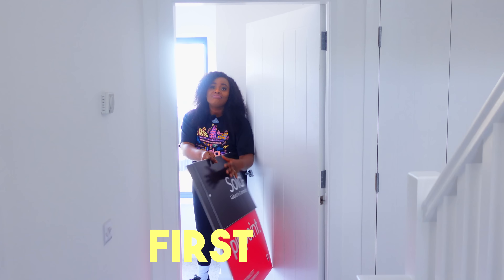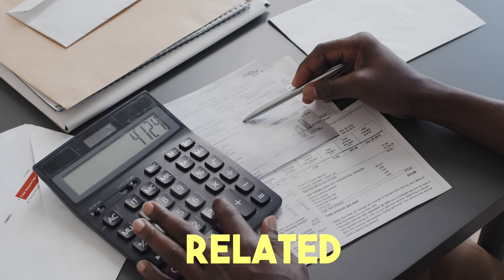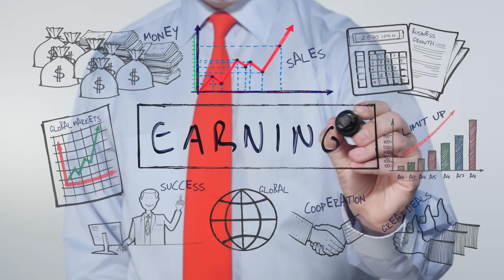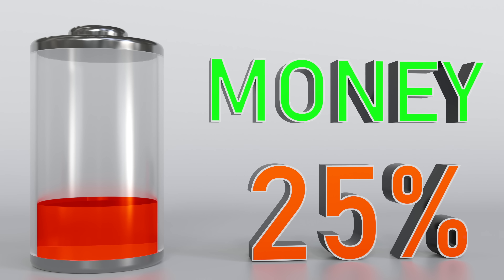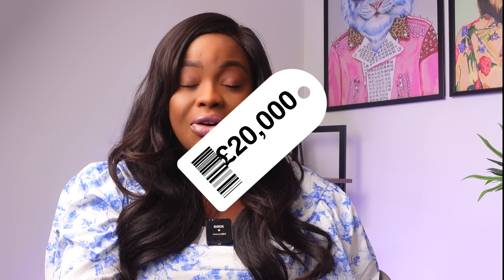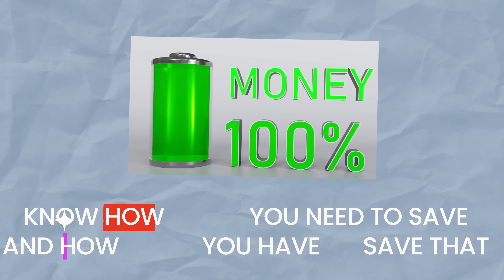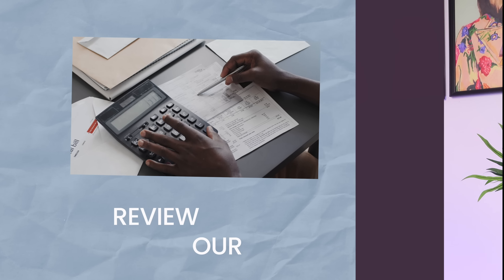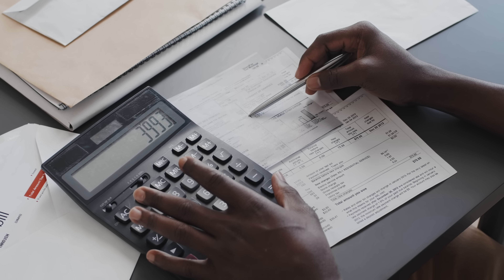DO THESE TO SAVE MONEY FAST TO BUY A HOUSE IN THE UK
This video is most effective way to explain our successful journey of saving up a down payment for our mortgage in record time with some creative tricks and strategies.
Thank you to Emma Sleep for sponsoring this video, make sure you don't miss out on Emma's huge sale, up to 50% off and an additional 5% off on top through our and code NANELLEGSLEEP

IF YOU WANT TO START OR GROW YOUR YOUTUBE CHANNEL , I HAVE ALL MY SECRETS IN THIS COURSE